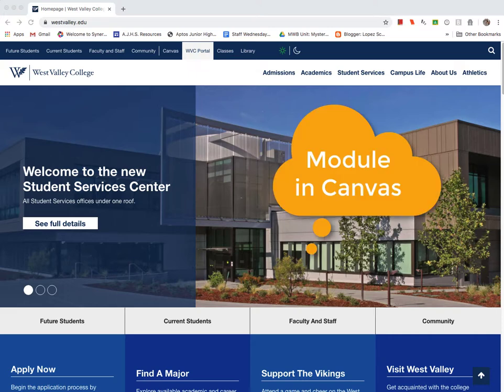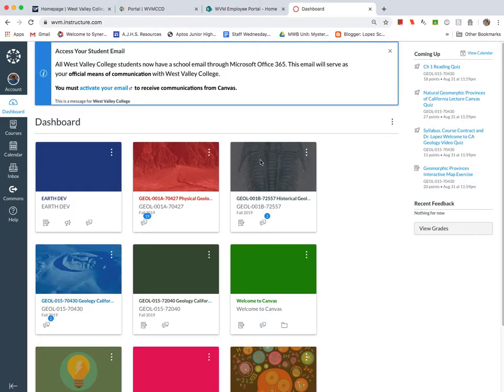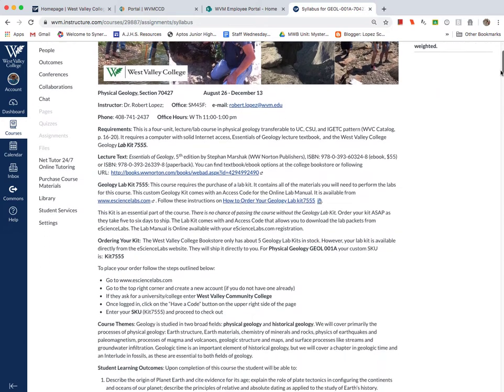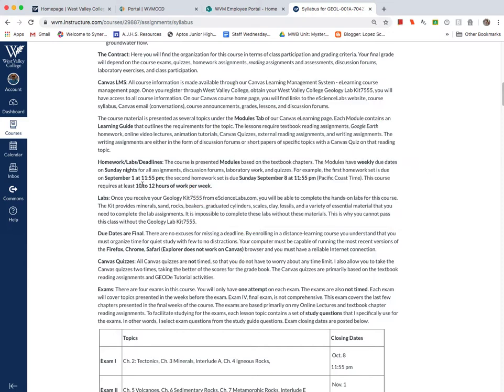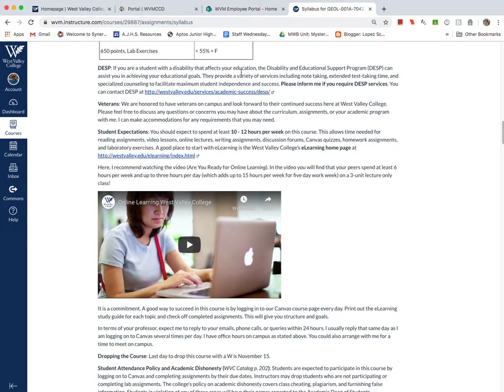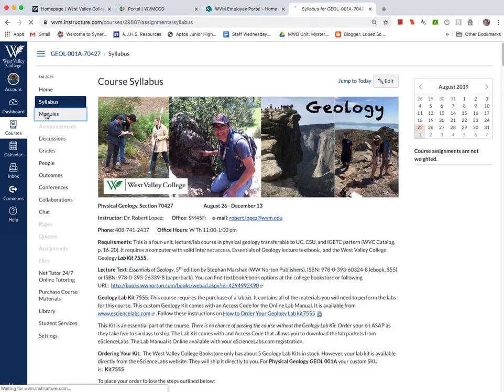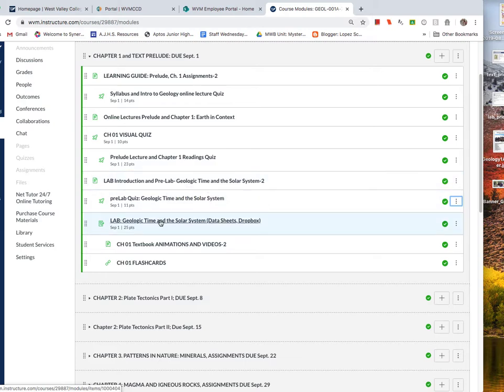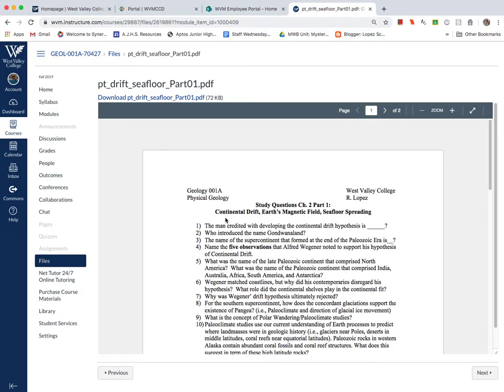Geol1a intro FA2019 West Valley College